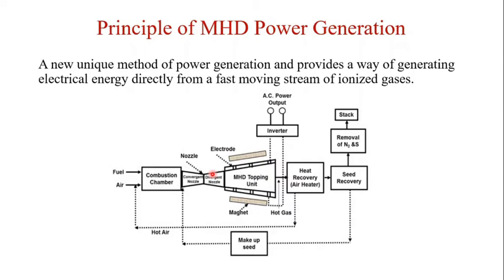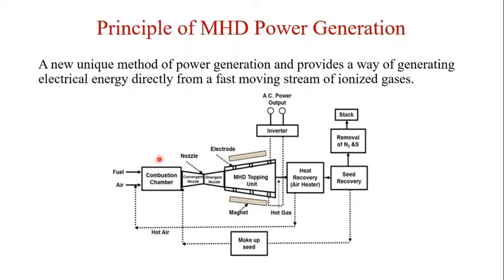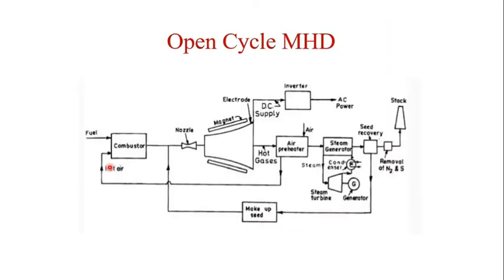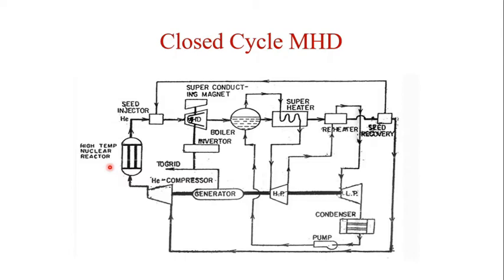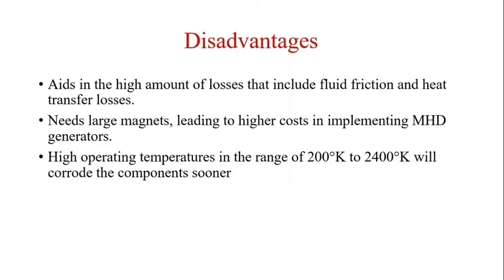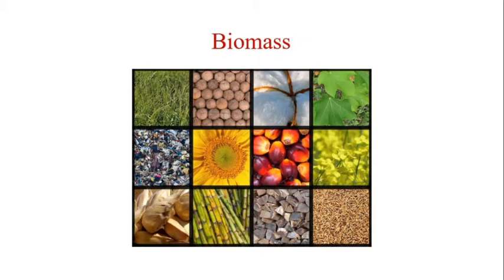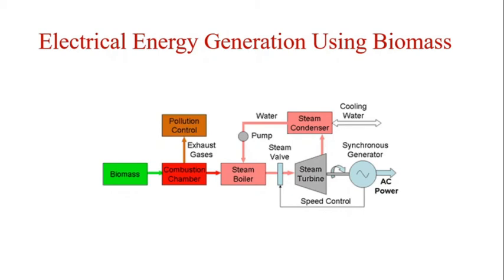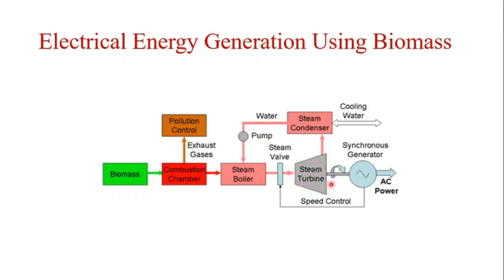Power Plant Engineering Lecture 10